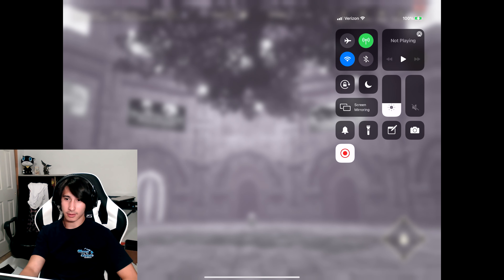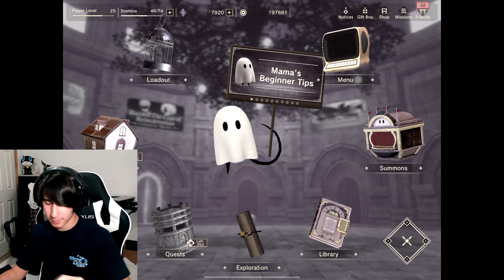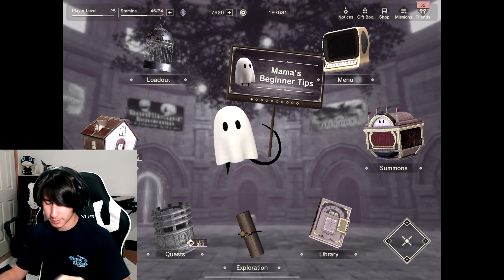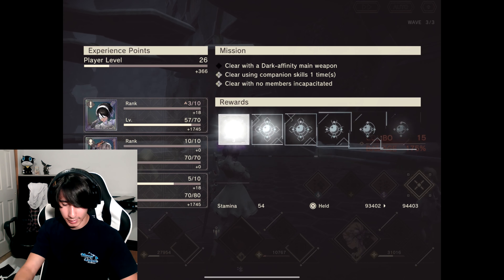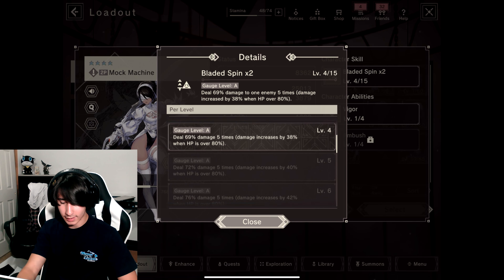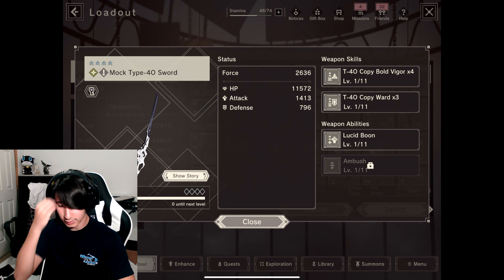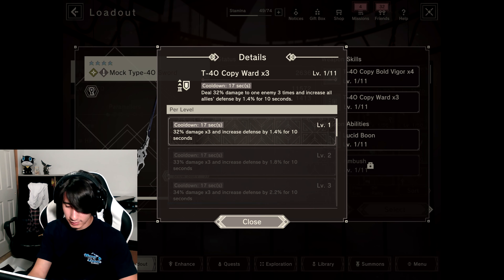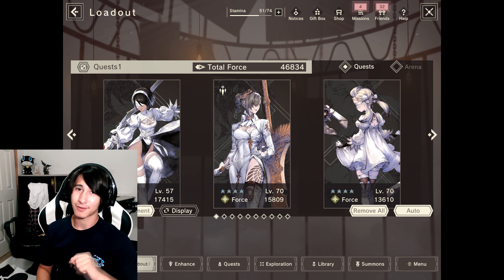2P! Must knows about the Mock Machine!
You will learn about 2P and her stats, weapon, character skill, and weapon skills! 2P AKA Mock Machine is new to Nier Reincarnation and is a part of the Nier Automata crossover 2.

SHARE THIS With all your Friends, if you so desire?